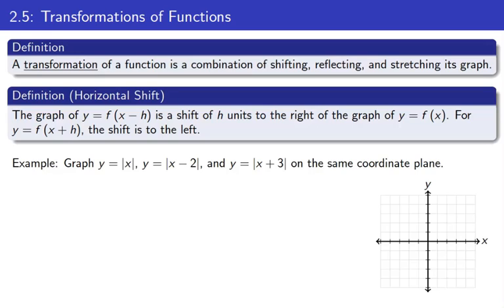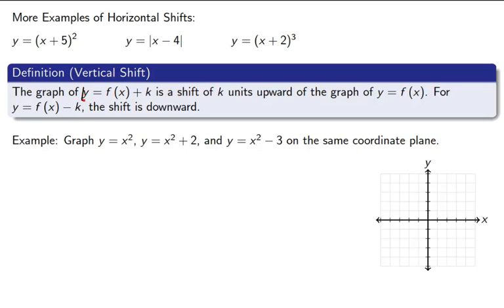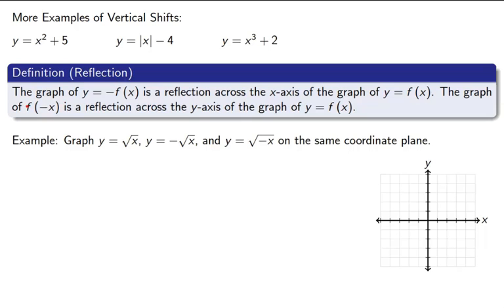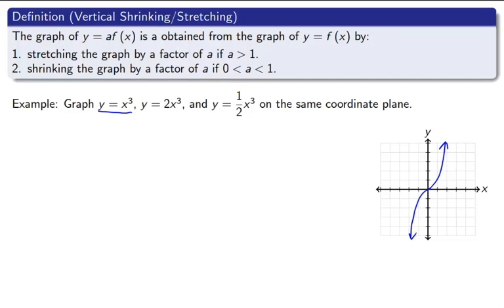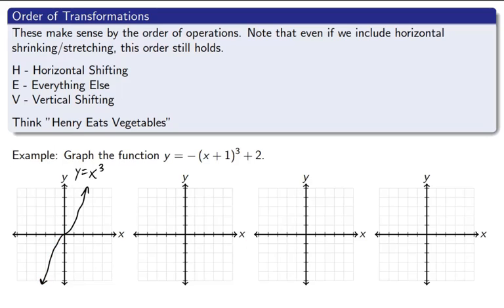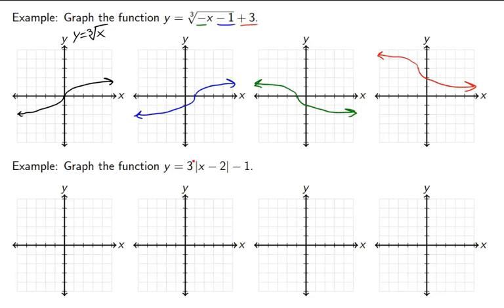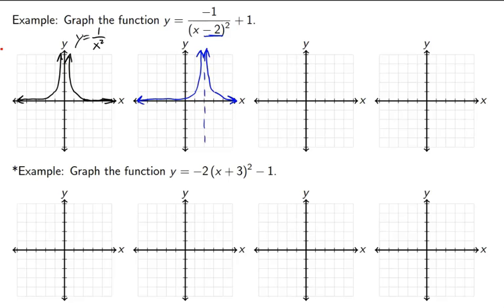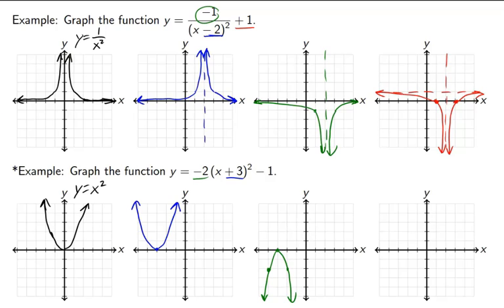College Algebra - Transformation of Functions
College algebra can be a tough course to pass.  I'm here to help!  This lesson is about transformations, one of the more useful topics in college algebra once you internalize it.  There are a number of rules to learn at the beginning, so make sure to take the time to memorize how the various transformations work.  Once you learn this well, it gives you quick access to general shapes of graphs straight out of your head.